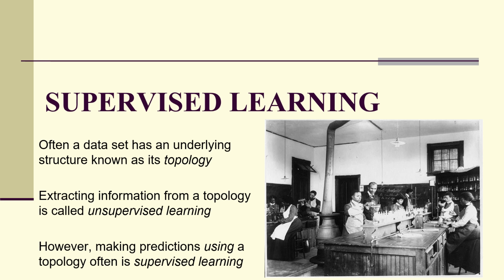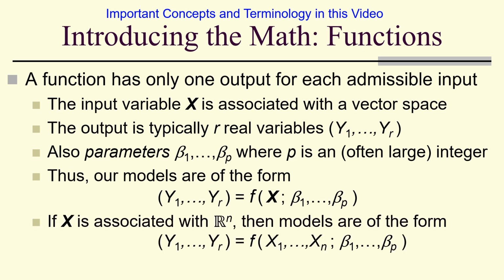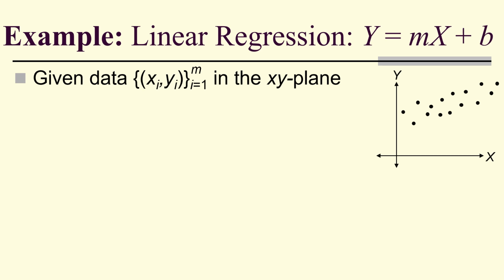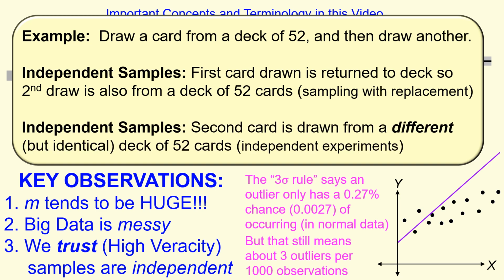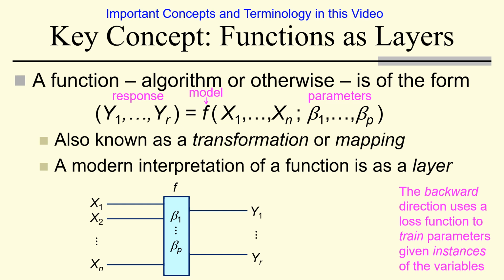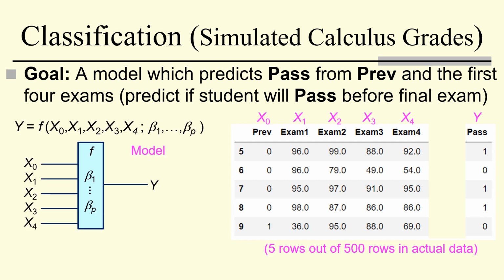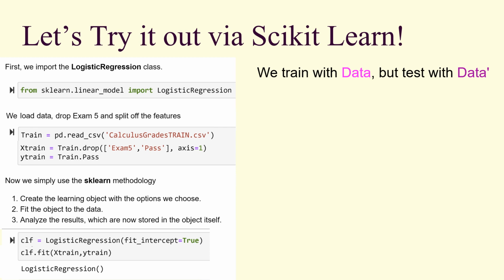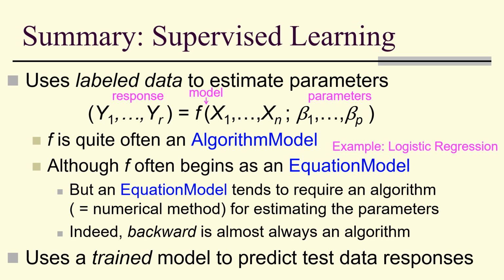APM2-3: Supervised Learning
An introduction to labeled data and supervised learning.